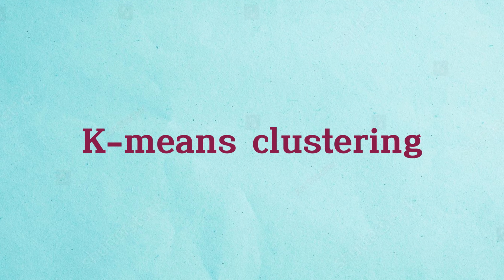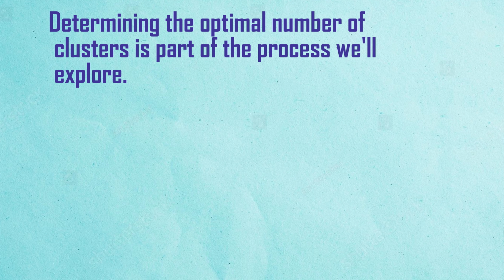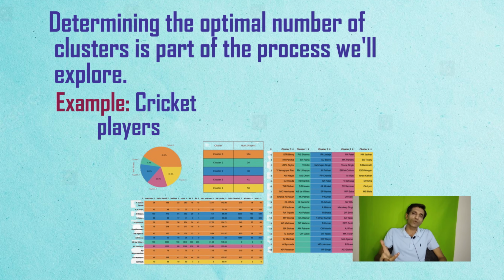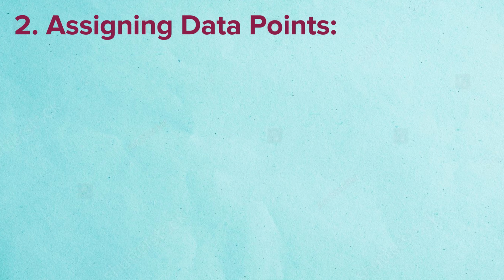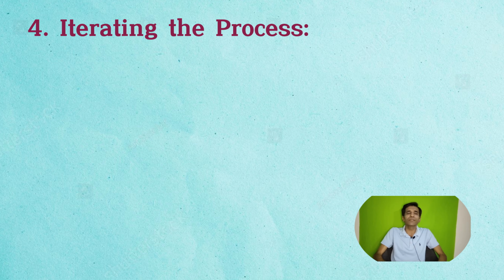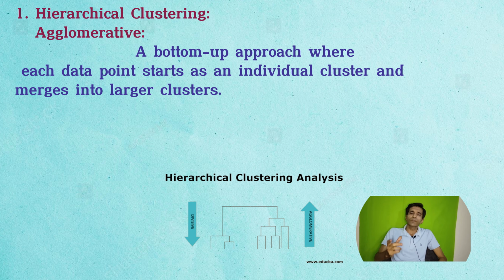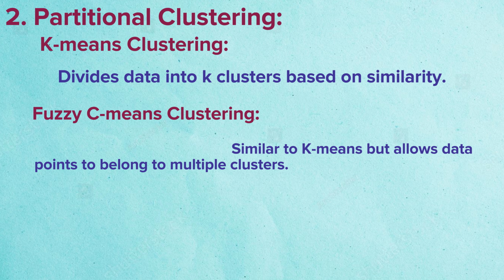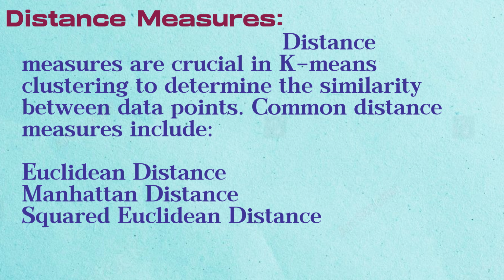EP#12 | K means Clustering Algorithm | Unsupervised Learning | Machine Learning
🔍 Understanding k-Means Clustering: A Simple Guide to Machine Learning 🔍

Welcome to [Your Channel Name]! In this video, we dive into the fascinating world of k-means clustering, a fundamental algorithm in machine learning and data science. Whether you're a beginner or looking to brush up on your skills, this tutorial will provide you with a clear and concise understanding of k-means clustering.

What You’ll Learn:

Basics of Clustering: What clustering is and why it's important.
k-Means Clustering Explained: Step-by-step explanation of the k-means algorithm.
Visual Demonstration: A visual example to see k-means in action.
Real-World Applications: How k-means is used in customer segmentation, image compression, anomaly detection, and more.
Choosing the Right Number of Clusters (k): Techniques like the Elbow Method and Silhouette Score.
Advantages and Limitations: Understand the strengths and potential pitfalls of k-means clustering.
Why Watch?

Practical examples and visualizations.
Tips for applying k-means clustering in real-world scenarios.

📈 Get Started with k-Means Clustering and transform your data insights today! 📉